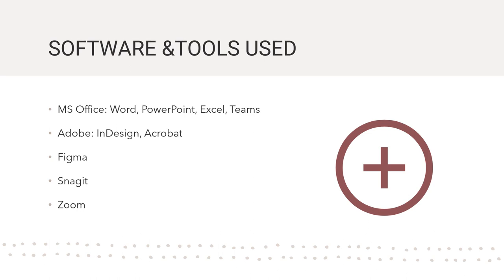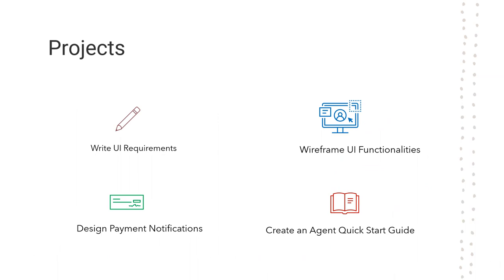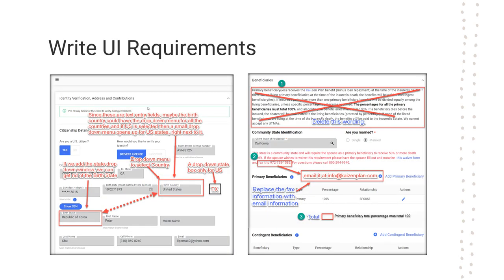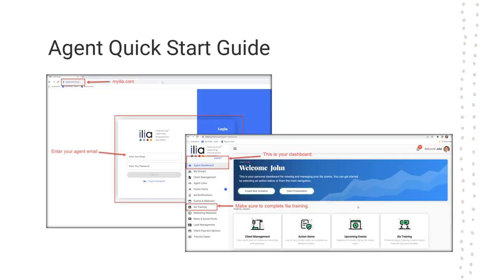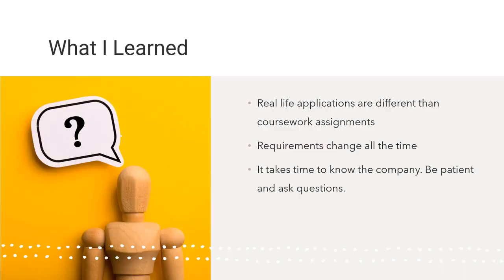My Technical Writing and Content Design at NIW by Jaya Wagle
Jaya (MA, 2023) talks about her experience as a technical writer and UI content designer for a financial services company.

Write. Design. Code. Get Paid.
techcomm.unt.edu